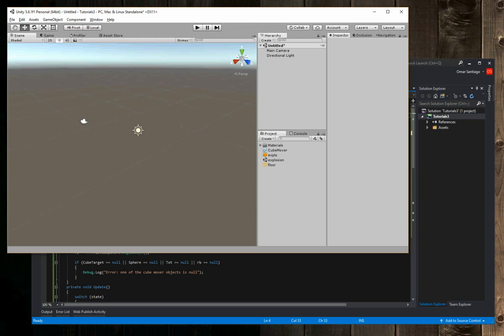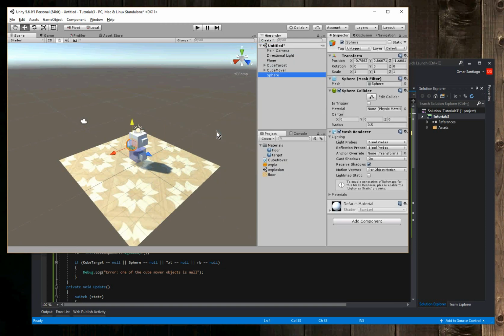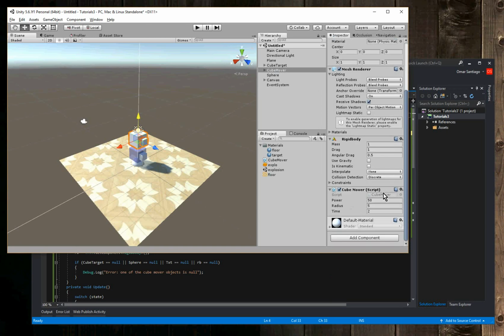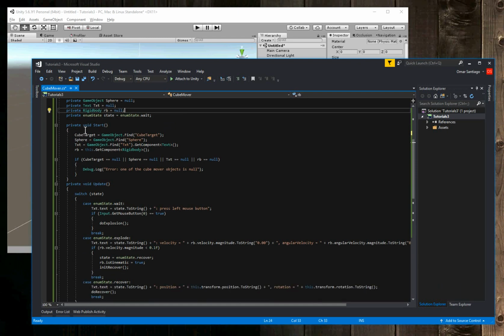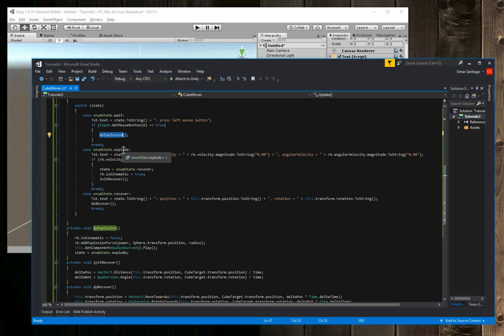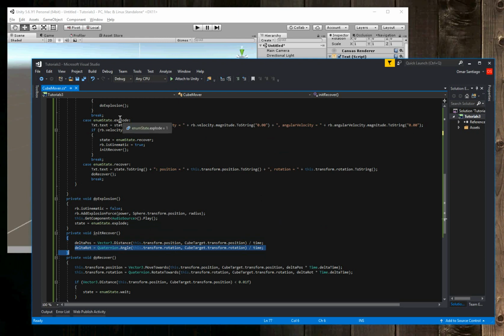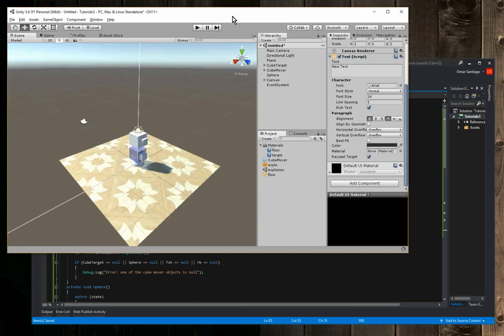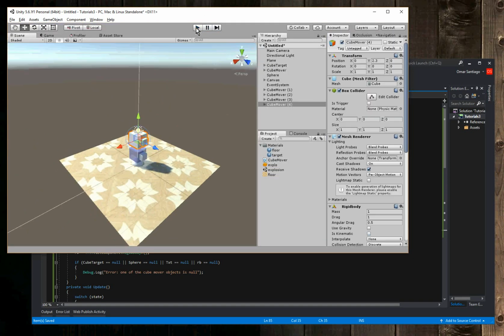Cube Explode And Recover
Unity - Cube explode and recover. AddExplosiveForce to the rigidbody of a cube. Let it spiral out of control until it stops. Then have the cube recover (move and rotate) back to a target position.